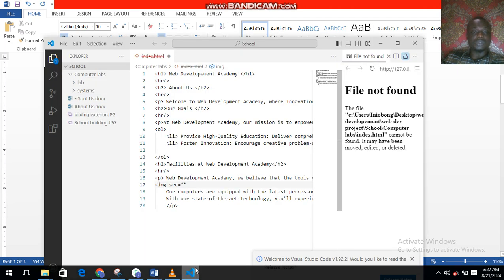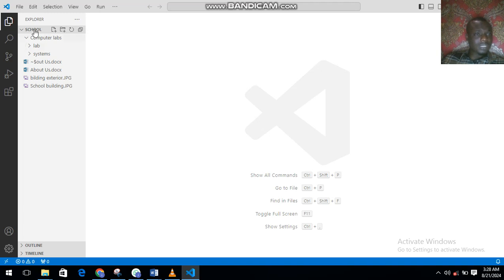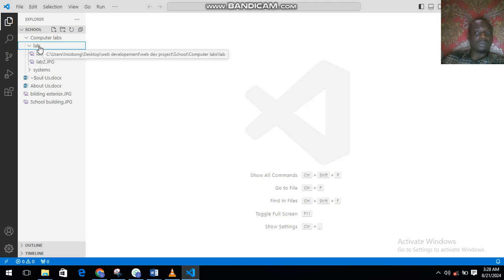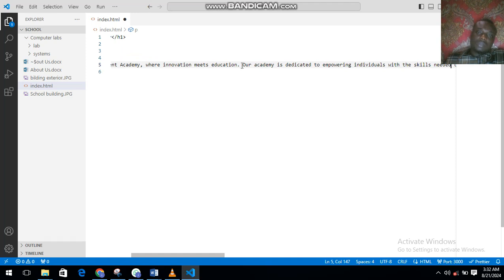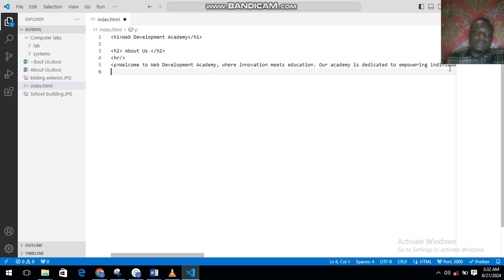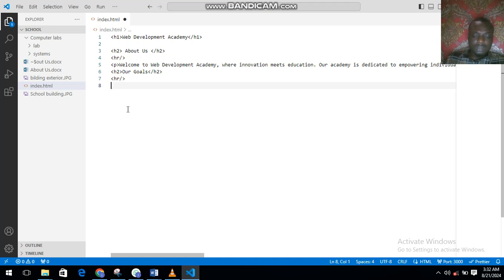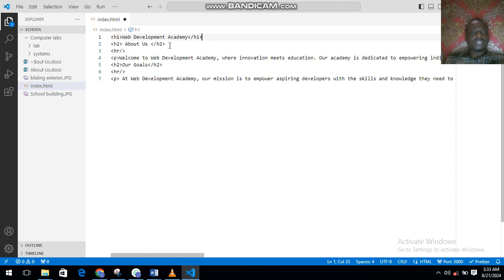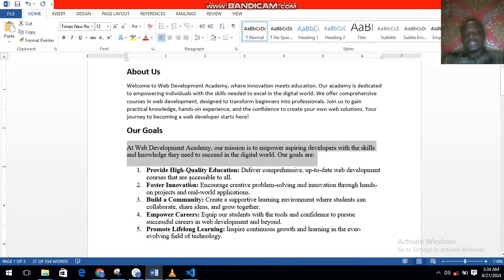Project 2: Website Page for WDA1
This is a video showing a project to be handled on file path. A single webpage  for Web Developement Academy.